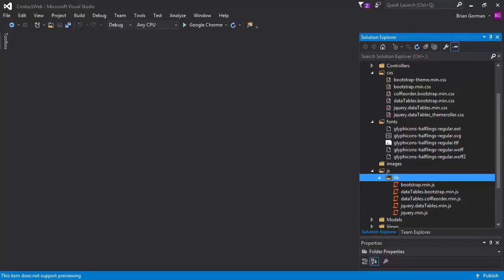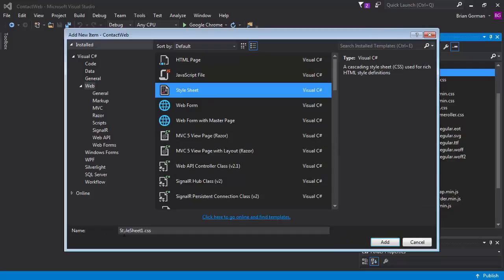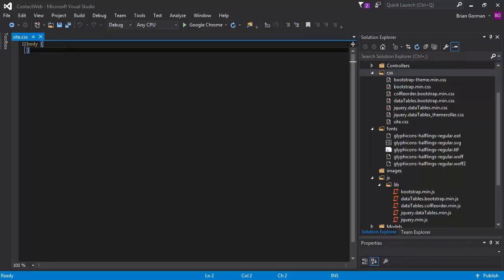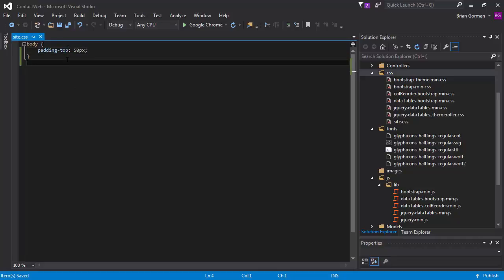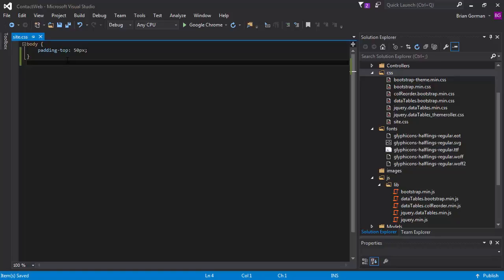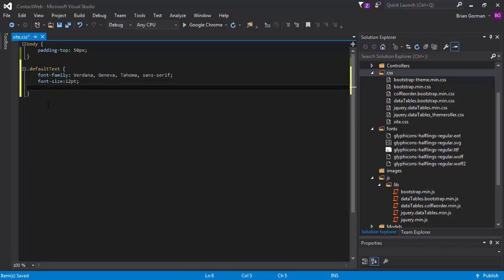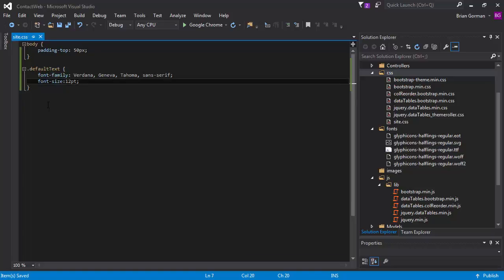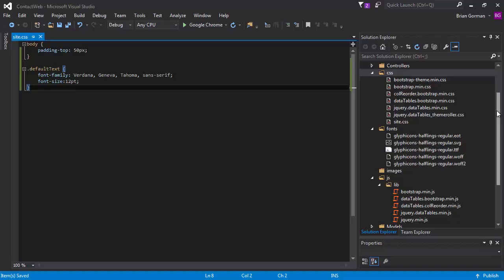ASP.Net MVC Quickstart [0011]: Create our Site.css file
In this video we create our site.css file to house our own unique styles for the project.